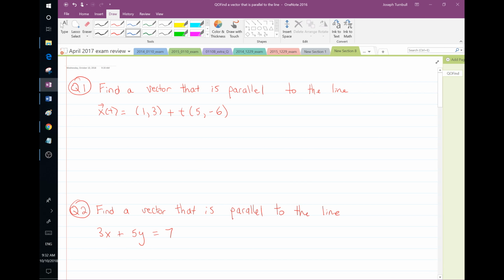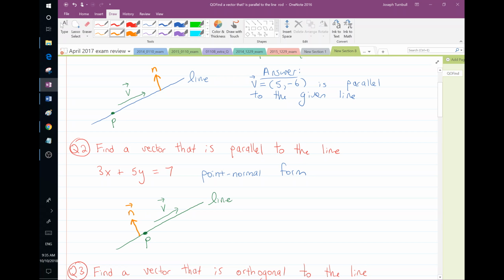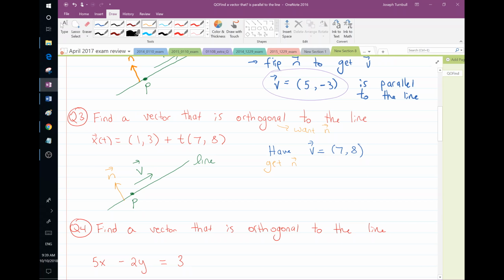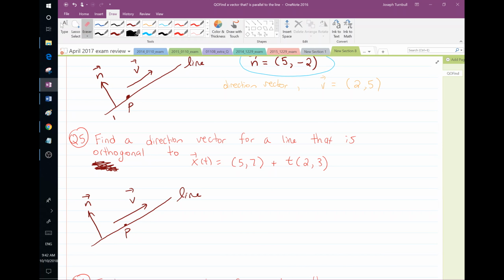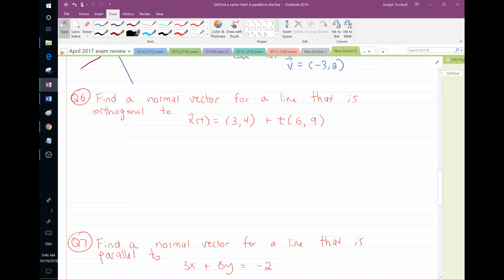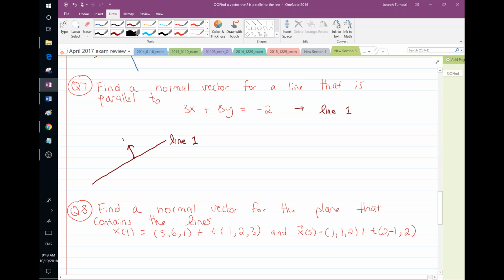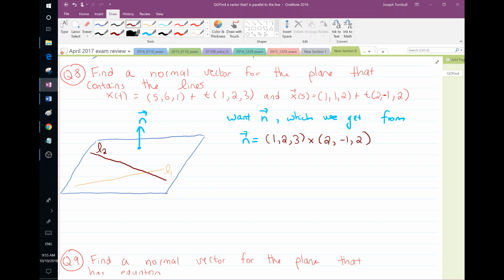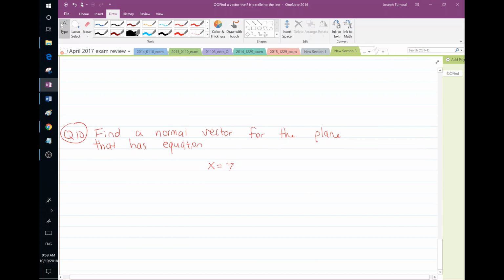get some vectors